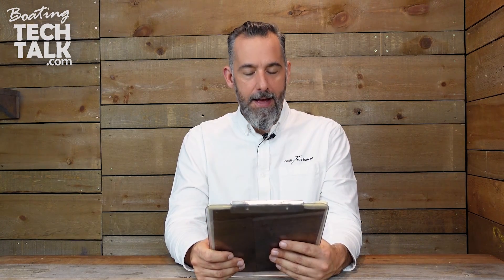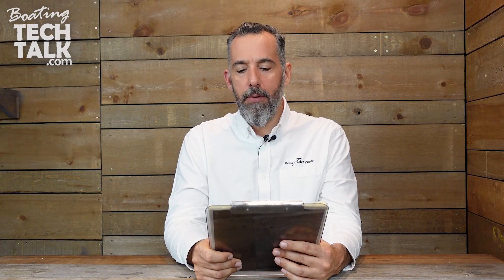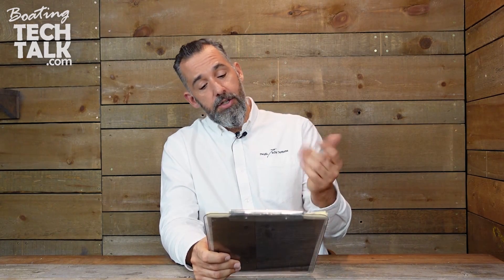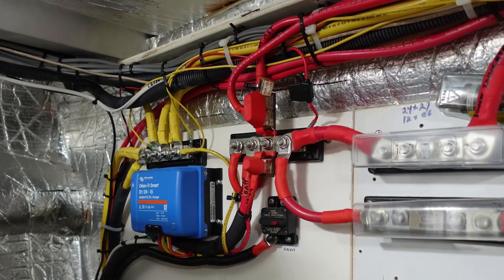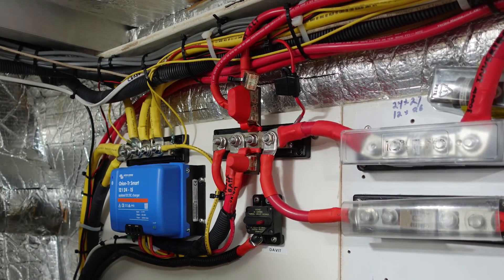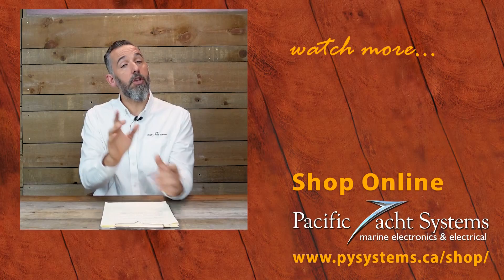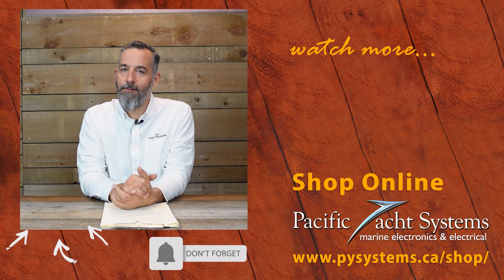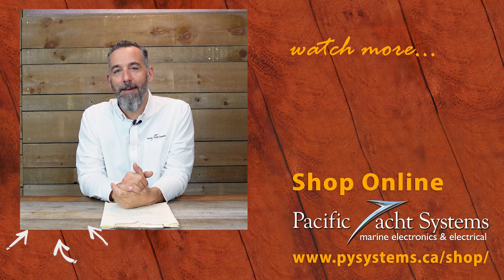What Is the Best Way to Secure and Shield Cables on My Boat?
"Hi Jeff", writes Jonathan, "I was wondering if you could do a talk on the correct way of securing and shielding cables as you run them through a boat?  Do you use a braided cover or PVC split conduit? Do you use zip ties or other fasteners?  I can imagine chafe due to vibration might be a concern if you get it wrong. I've heard of a case where the sharp edge of flexible split conduit has chafed through the insulation of wiring."

Read our Tech Talk Article from Pacific Yachting Magazine, "How To Create A Wiring Diagram For Your Boat",

Check out the PYS website for more information on AC and DC Panels,